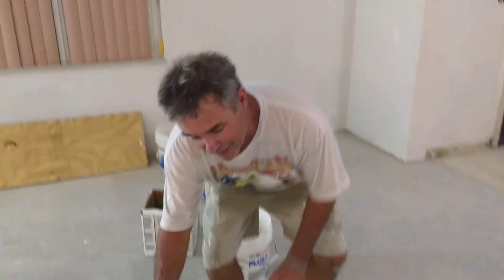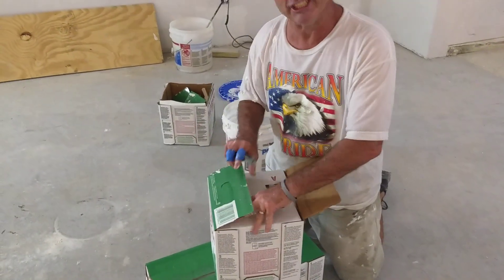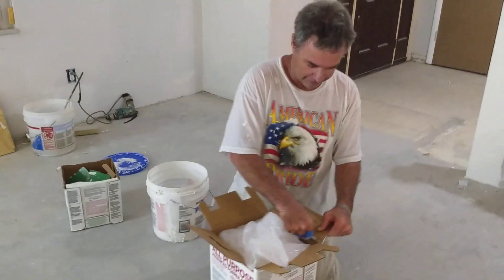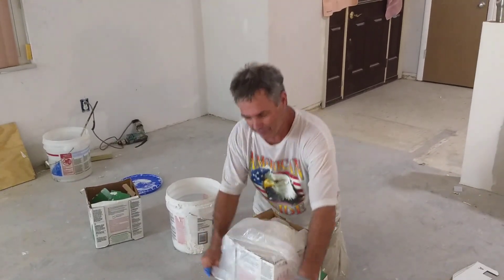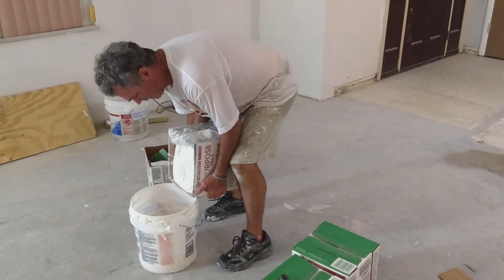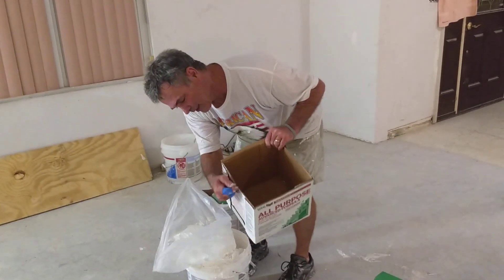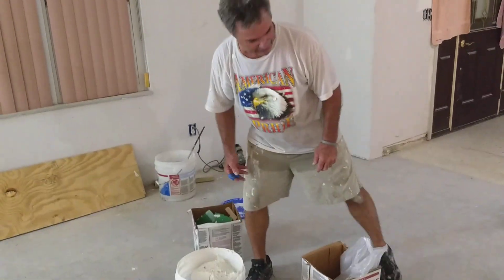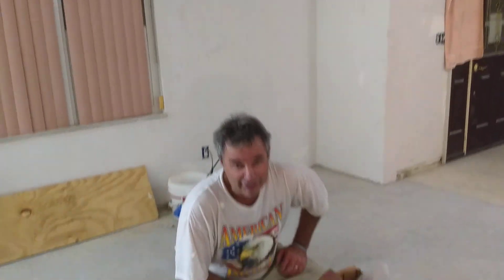Easy to get joint compound out of the box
I did it the hard way the first time so here is the easy way.